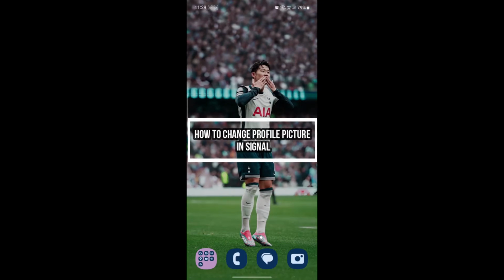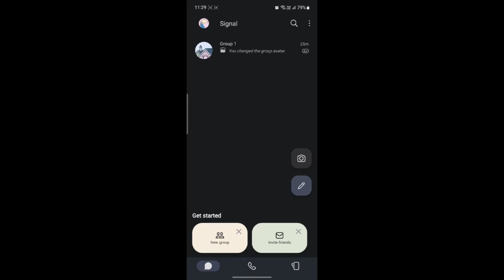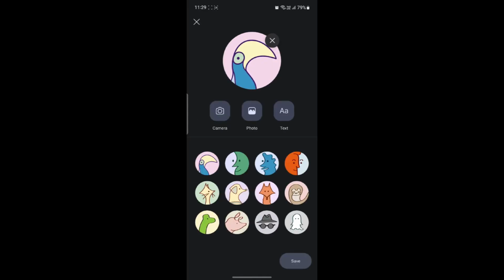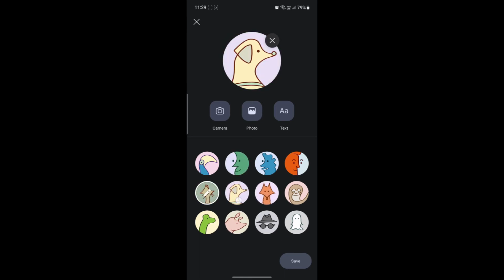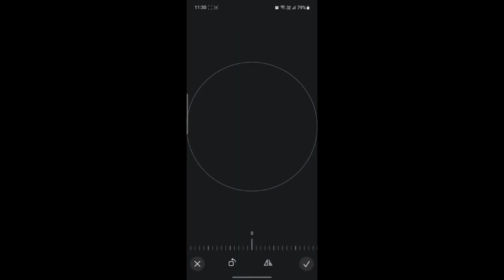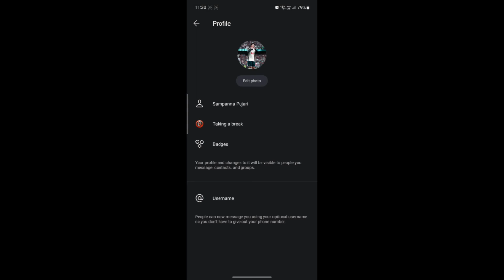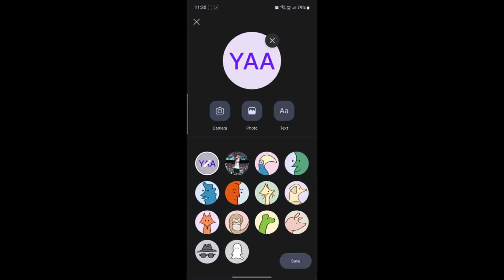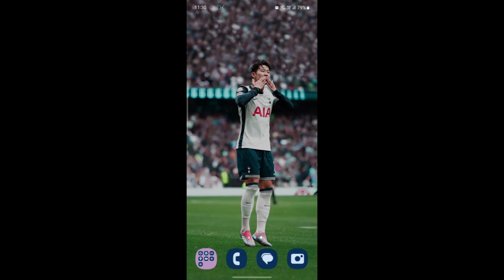How to Change Profile Picturein Signal 2024?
Want to update your profile picture on Signal? In this quick tutorial, I’ll show you how to change your profile picture in Signal so you can personalize your account and make it easier for your contacts to recognize you.

Changing your profile picture in Signal is simple and helps add a personal touch to your account.